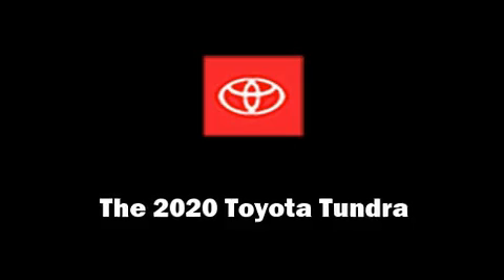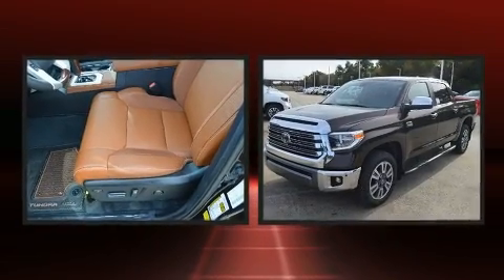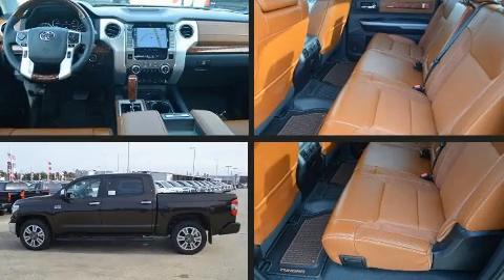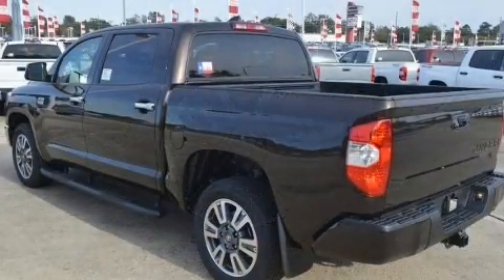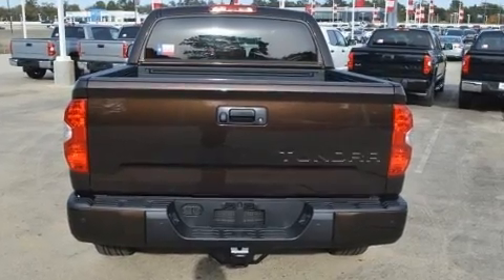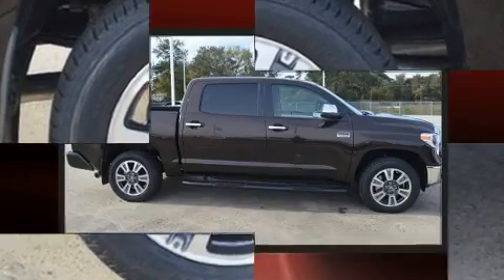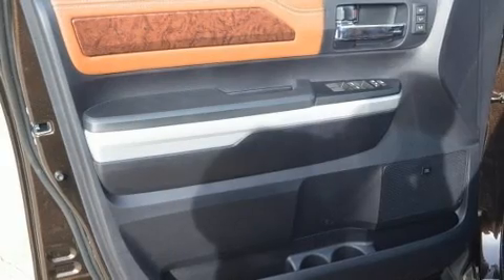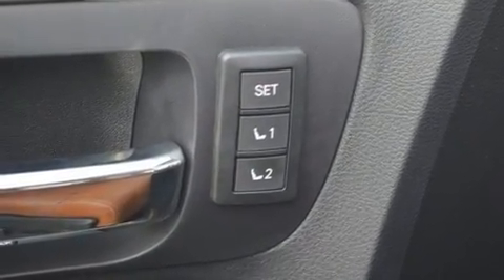2020 Toyota Tundra 1794 5.7L V8 in Conroe, TX 77304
You can expect a lot from the 2020 Toyota Tundra. This 4 door, 5 passenger truck will allow you to take command of the road with confidence! It features an automatic transmission, rear-wheel drive, and a powerful 8 cylinder engine. Top features include leather upholstery, an automatic dimming rear-view mirror, a blind spot monitoring system, automatic dimming door mirrors, heated and ventilated seats, front dual-zone air conditioning, tilt steering wheel, and power front seats. Premium sound drives 12 speakers, providing you and your passengers a sensational audio experience. Toyota also prioritized safety and security by including: dual front impact airbags, head curtain airbags, traction control, brake assist, ignition disabling, an emergency communication system, and 4 wheel disc brakes with ABS. Electronic stability control stands out as a technologically savvy innovation, keeping you better connected to the road. We pride ourselves in consistently exceeding our customer's expectations. Please don't hesitate to give us a call.